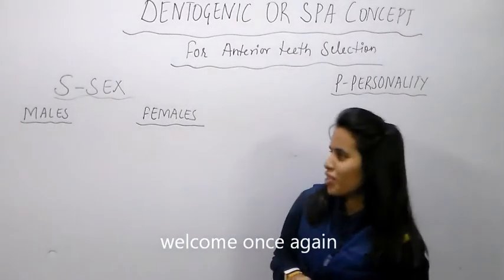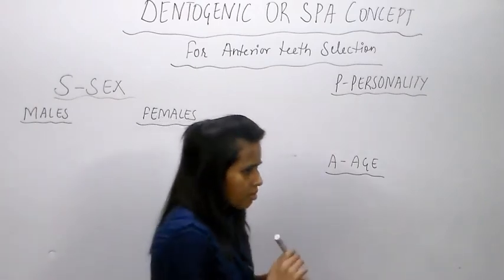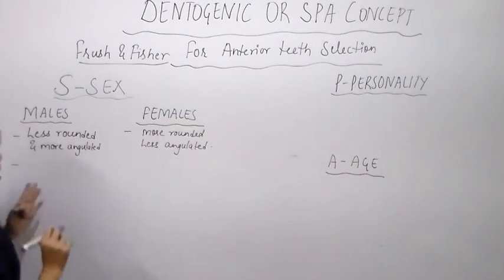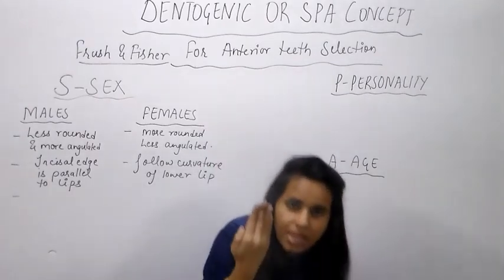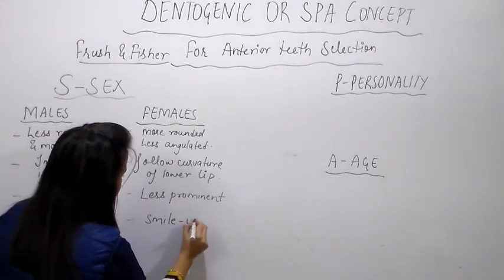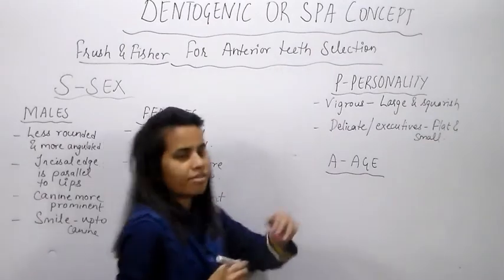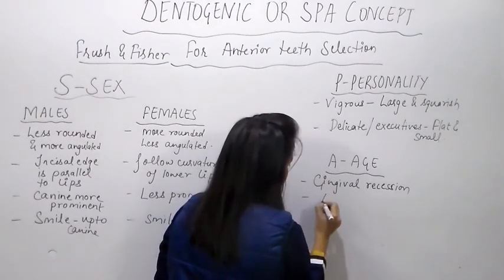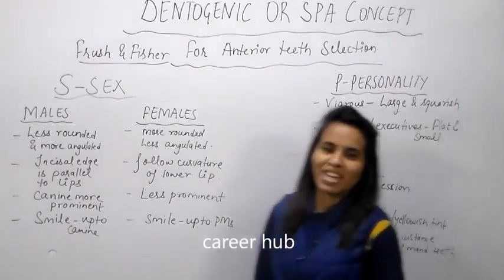SPA dentogenic concept of SPA by Dr Prerna career hub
download from google play store drlectures app